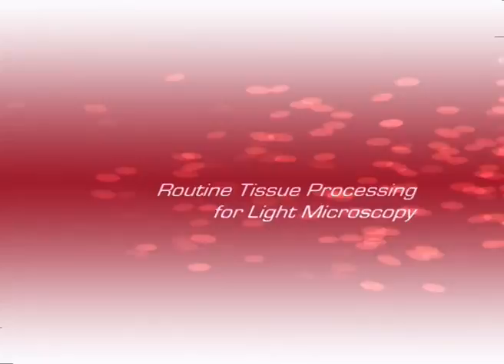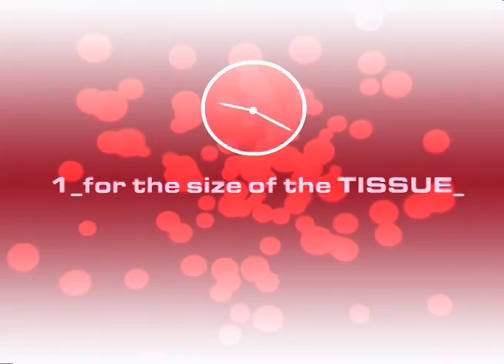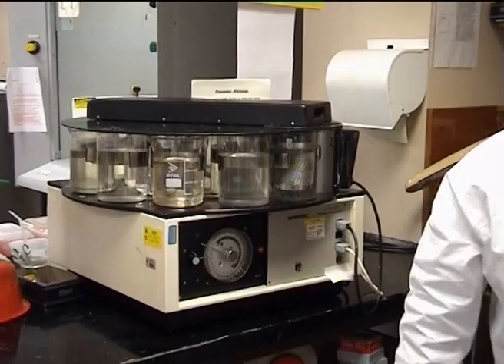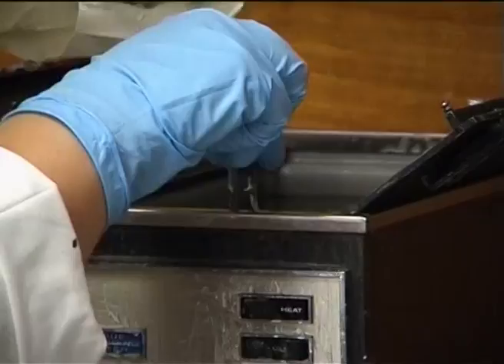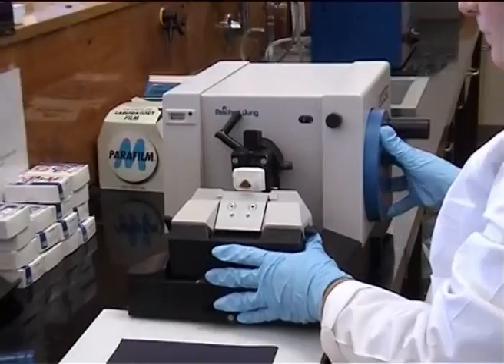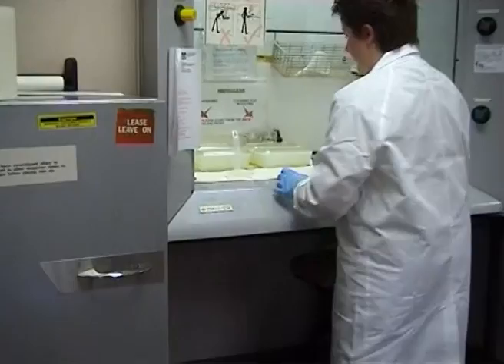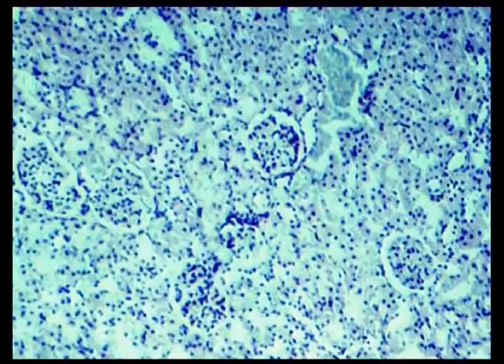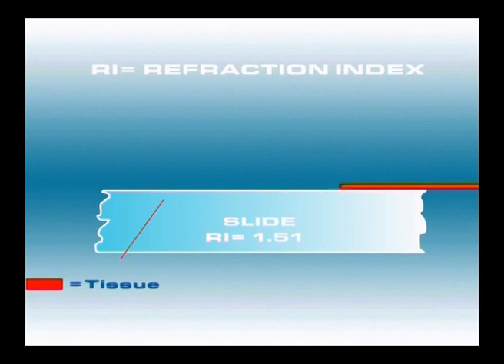Tissue Processing For Light Microscopy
Classic video created by the department of Anatomical Sciences, University of Adelaide 2004
Thank you for all the comments